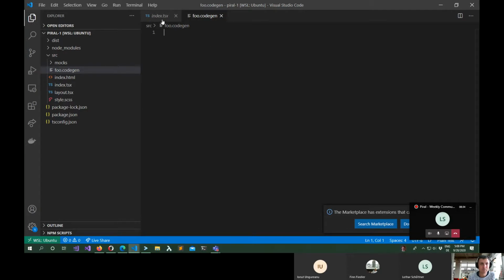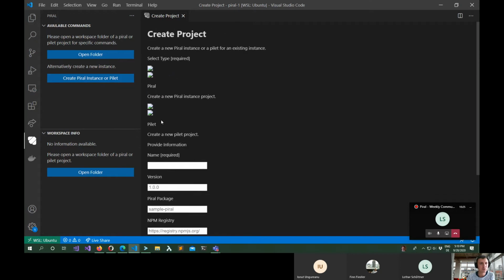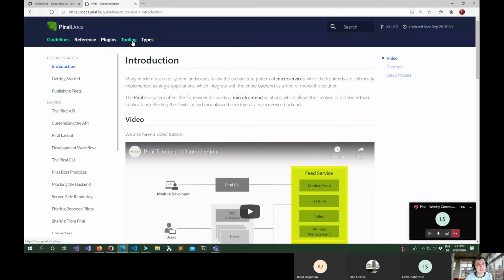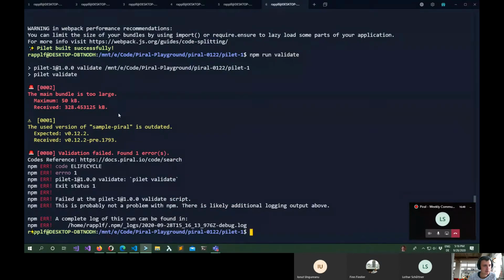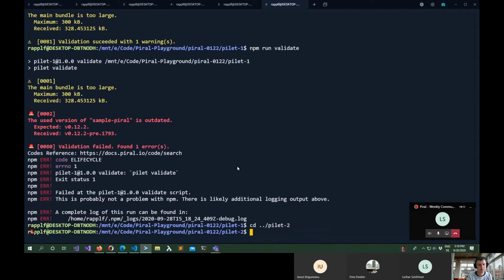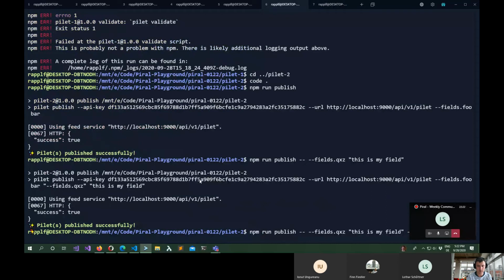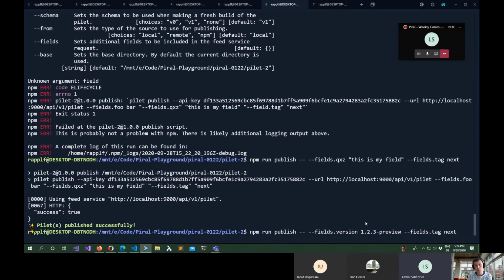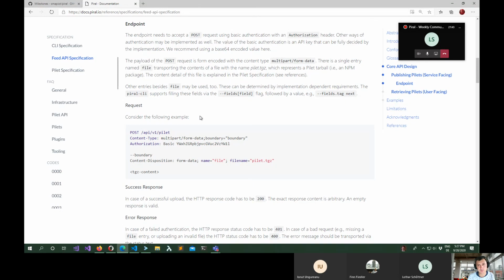Piral - Community Standup (2020/09/28)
The weekly Piral Community Standup.

Agenda:
- Review of Piral 0.12.2

- Current plan for Piral 1.0.0
- First release of the Piral VS Code Extension (Demo)
- Pilet Validators (Demo of "pilet-stays-small" validator)
- Submitting custom fields with `pilet publish` (Demo)

- Topics and plans for the next community standup(s)